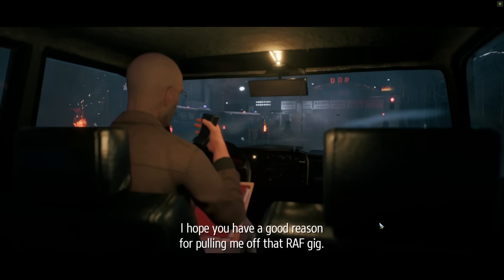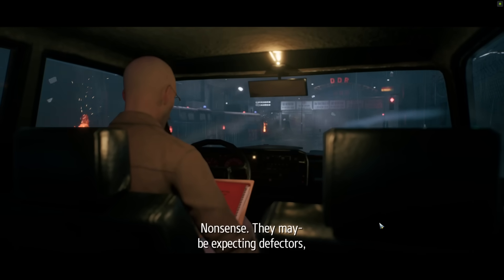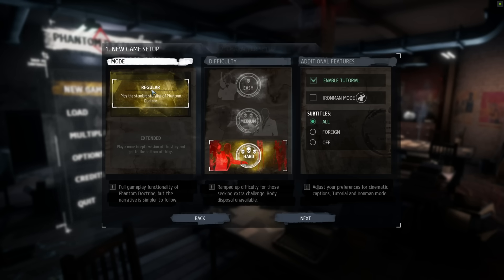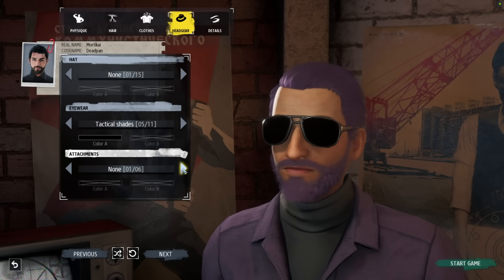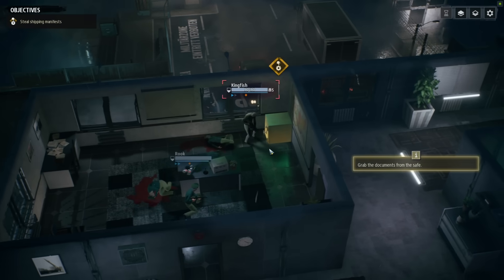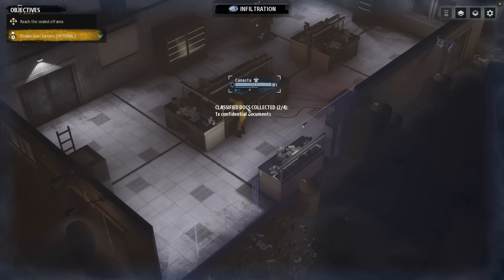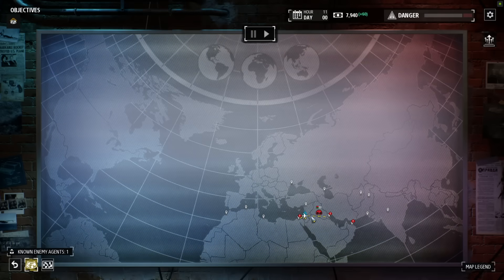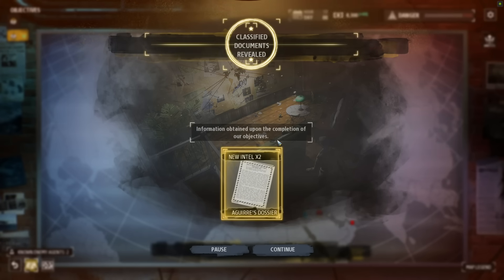Phantom Doctrine - First Impressions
Talking about my initial experiences with the odd espionage trpg that is Phantom Doctrine!